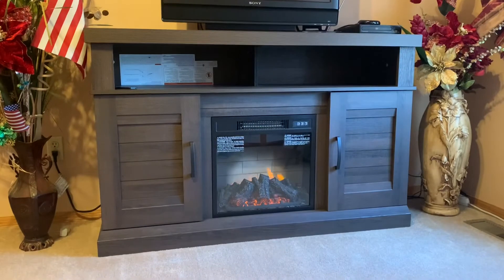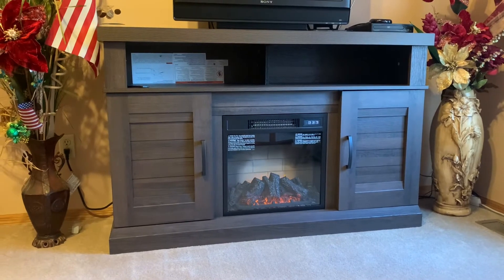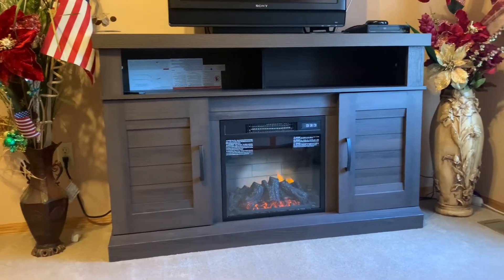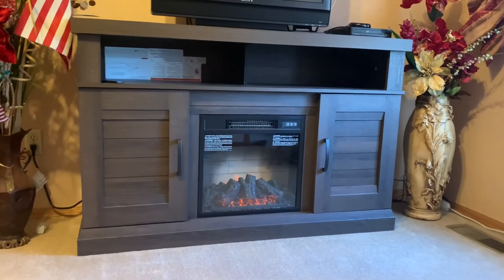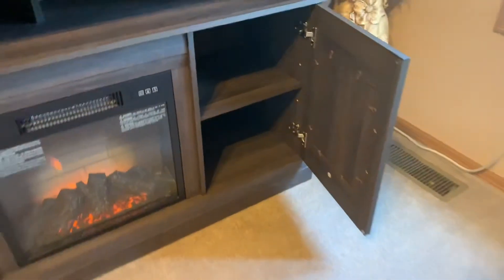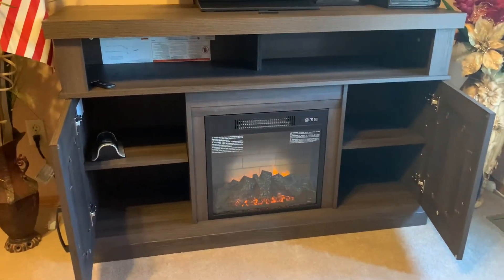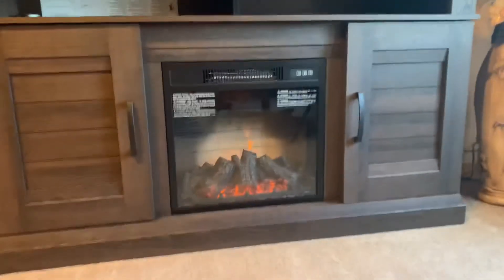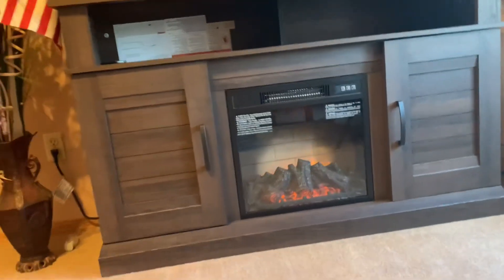UNBOXING||BUILDING FIREPLACE CONSOLE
Building Fireplace Console OR TV Stand